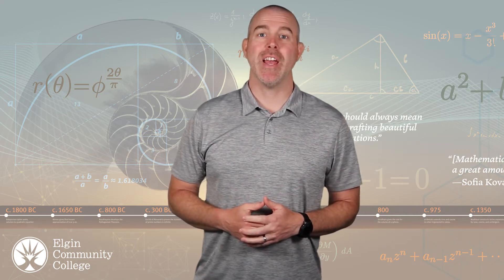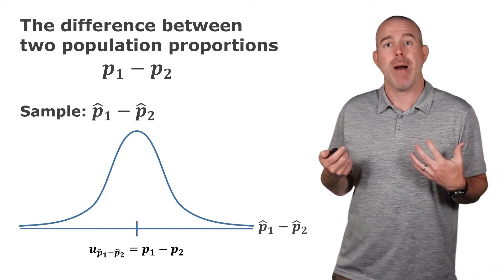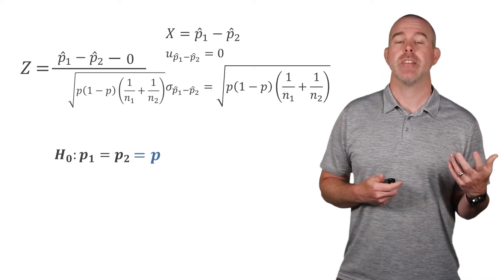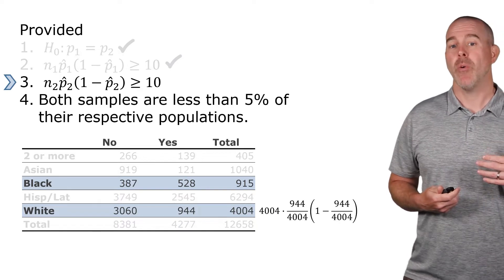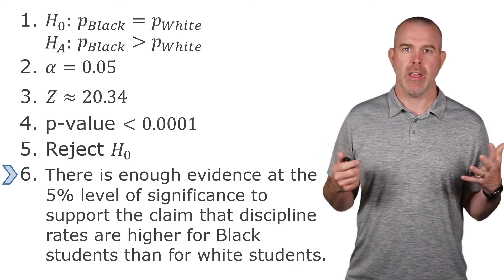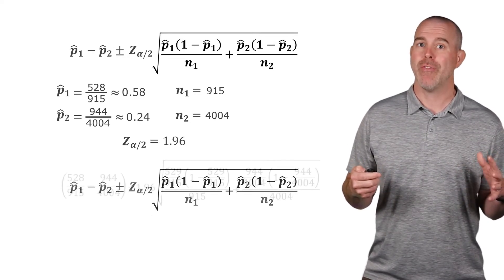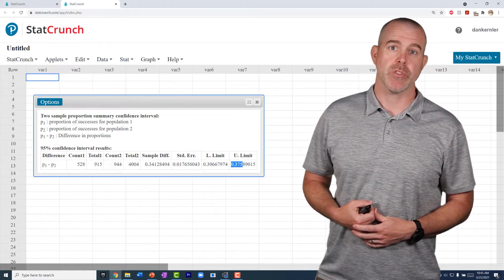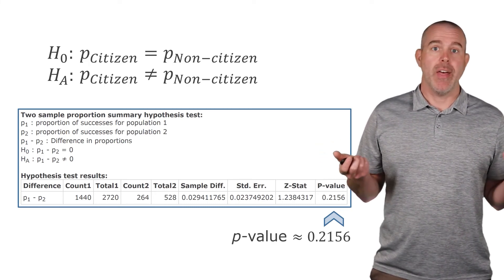Inference with Two Sample Proportions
This video is part of the Introductory Statistics series by Professor Dan Kernler of Elgin Community College. In this video, we discuss statistical inference between two proportions.

Links:
School Discipline data: